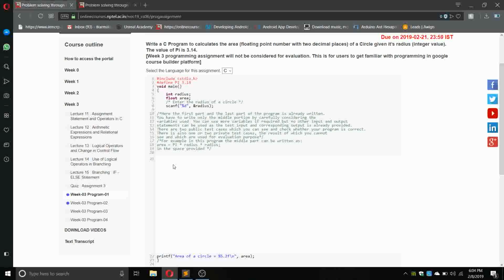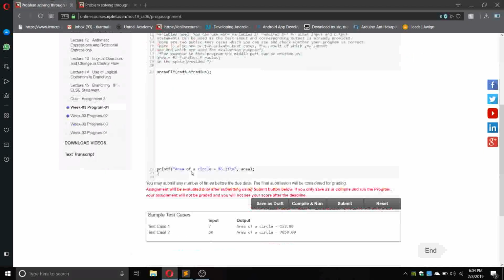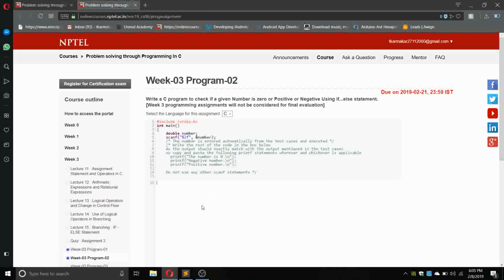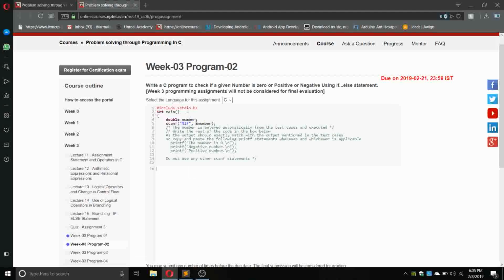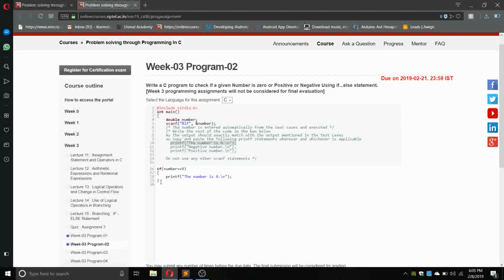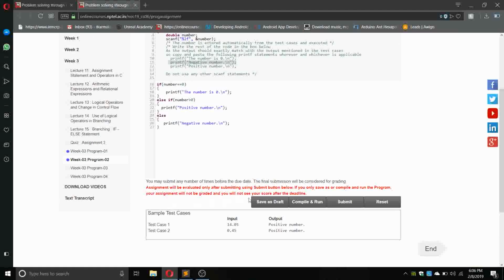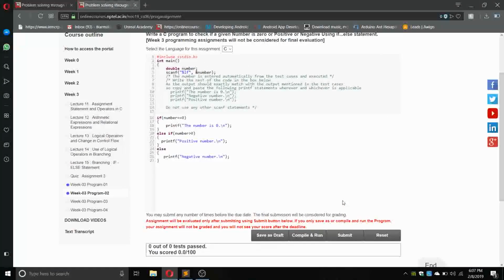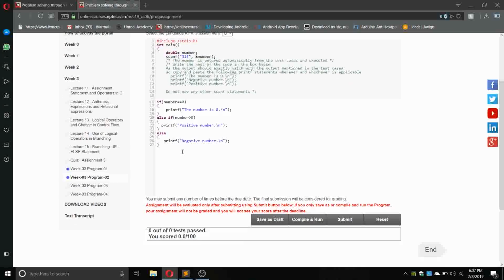NPTEL Problem solving through C Week-3 program -1,2 SOLVED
hi guys in this video we covered the programs in the NPTEL course